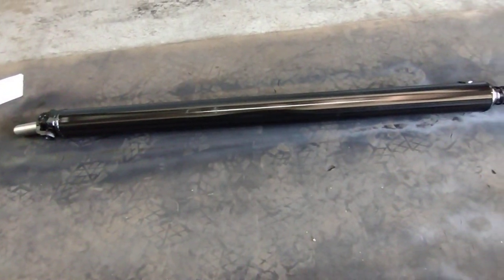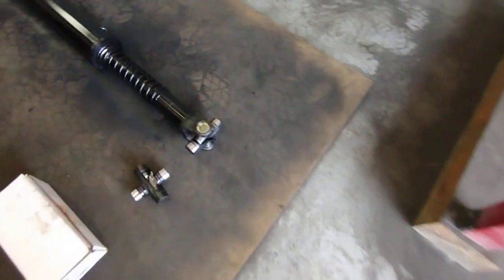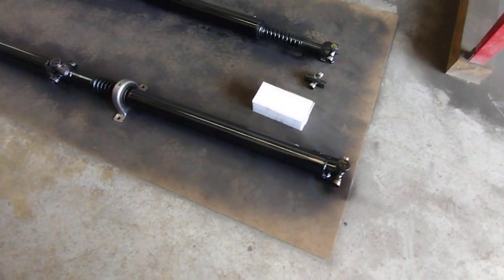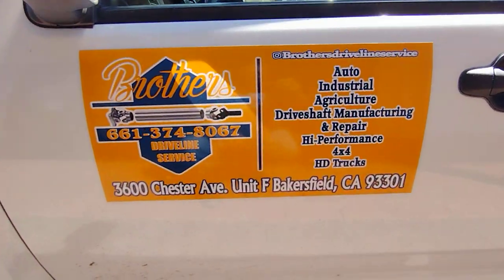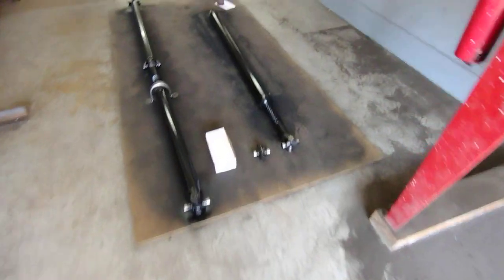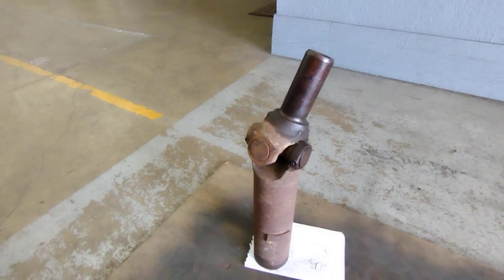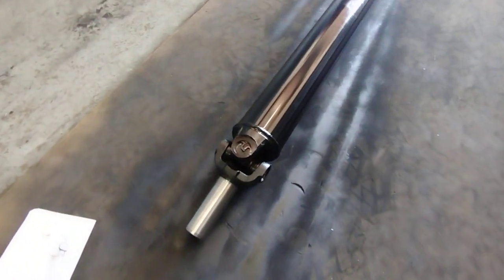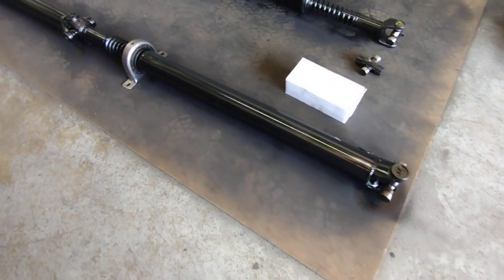Lowrider Telescopic DriveLine. No Limit Hydraulics